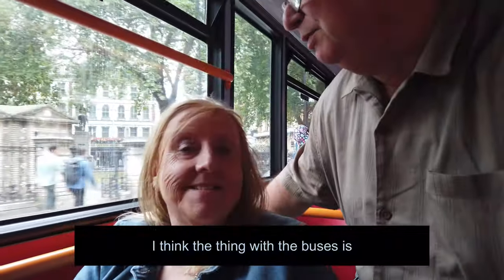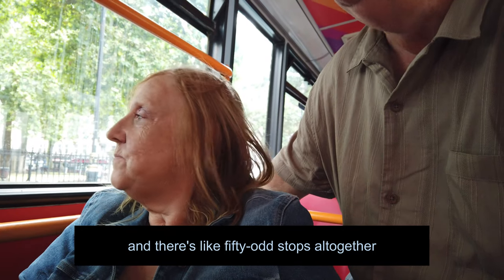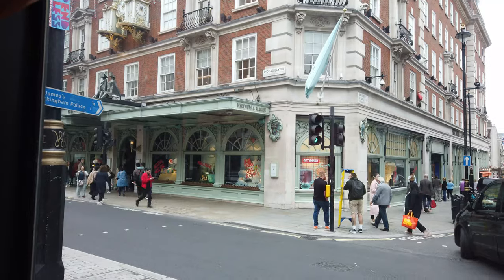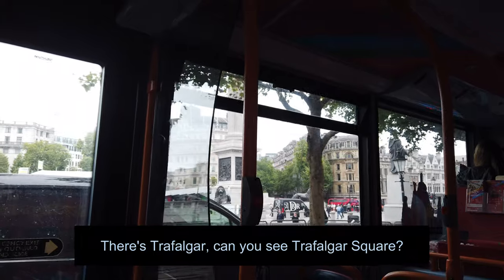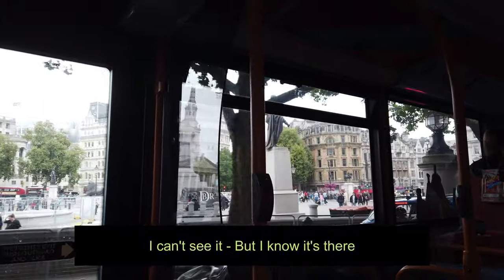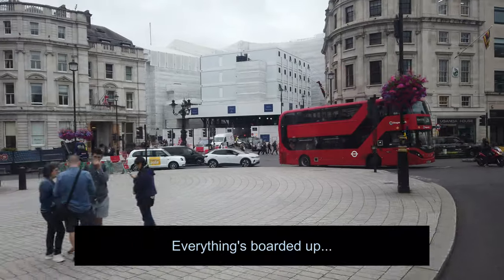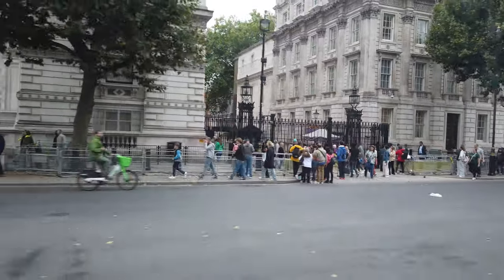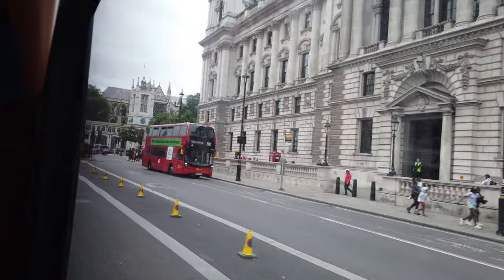IS IT WORTH IT? | HOP ON HOP OFF LONDON CITY BUS TOUR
We tried the Citysightseeing bus tour, but because we had to stay downstairs, it's not quite the experience you might expect it to be.  The ordinary bus would be cheaper but there's more effort in working out your route.  If we could, I would stick to the tube rather than this for getting around the city.

Be careful of the ticket sales people - we were offered a special deal which turned out to be a bit of a con - but luckily some other staff managed to rectify it, although we ended up paying far too much for what we eventually got.  Be careful to double check the prices and deals on offer when you purchase.